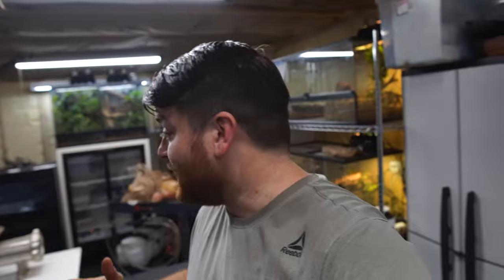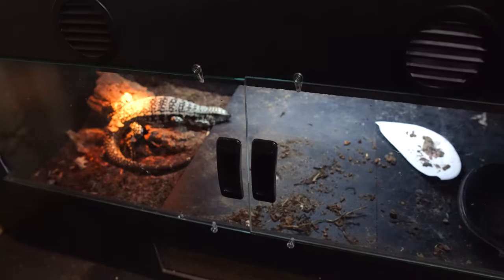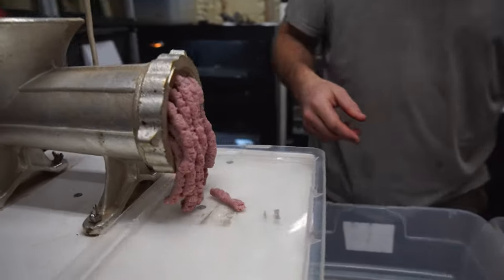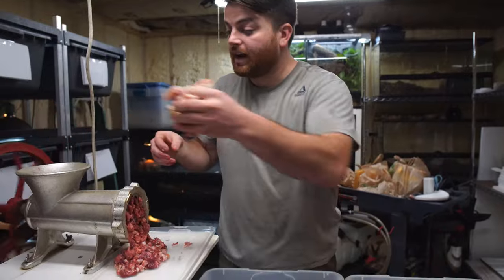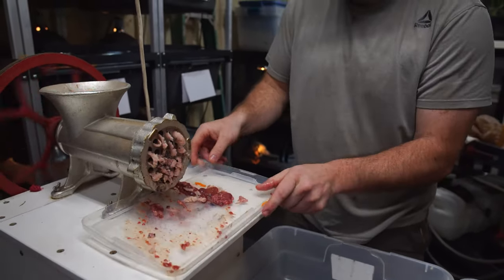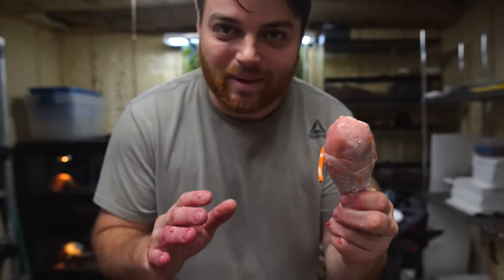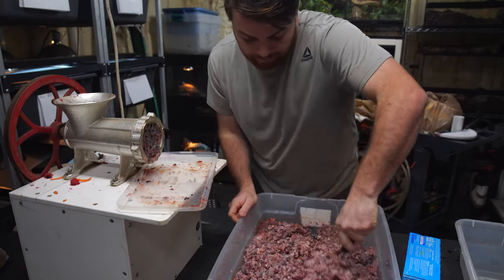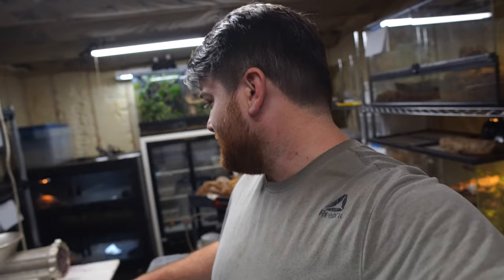Making TEGU Food! How to Feed Your Tegus BONES!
In this video we grind up bones with our new custom grinder!